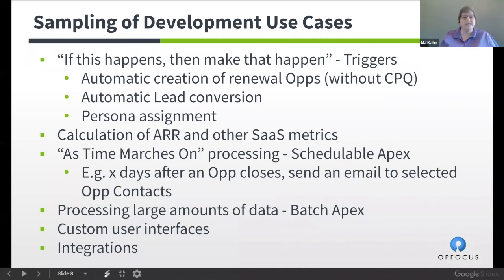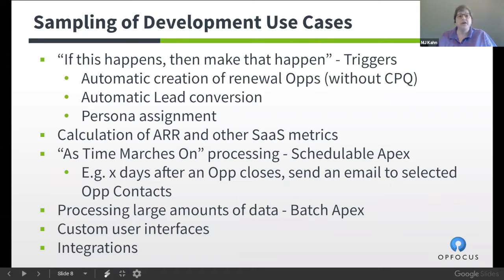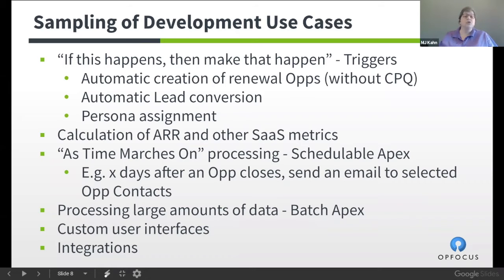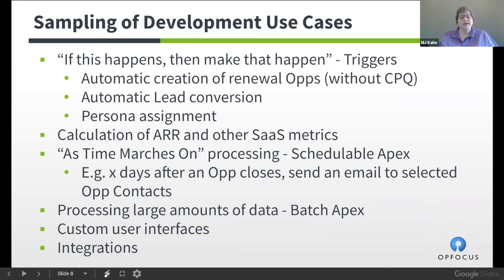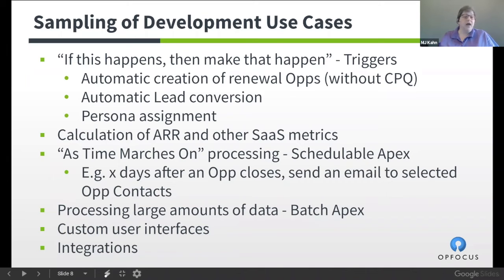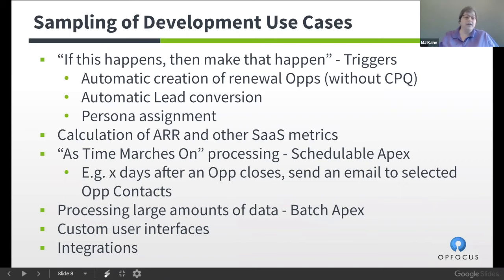Development Use Cases - Development Ask Me Anything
"What are some development use cases? " Hear from our Sr. Vice President of Technology, MJ Kahn, about how Development and Integrations can improve how your team is able to use Salesforce.